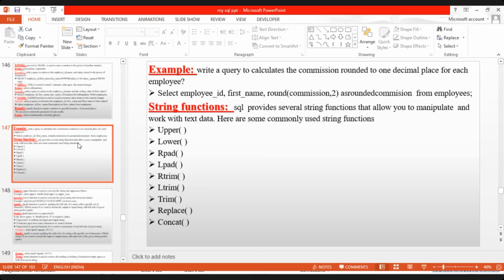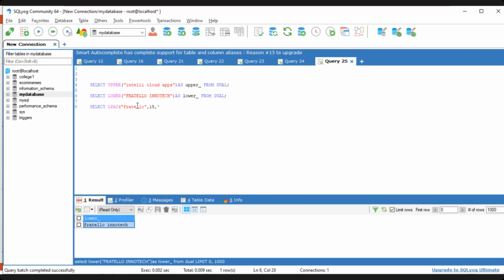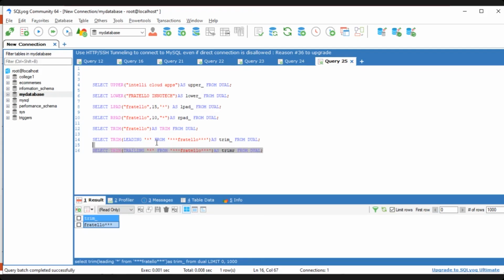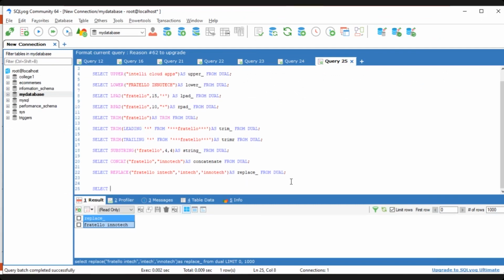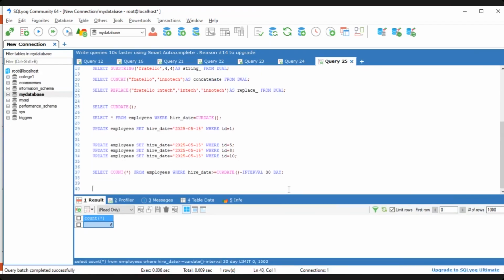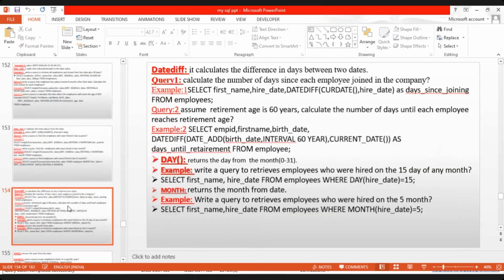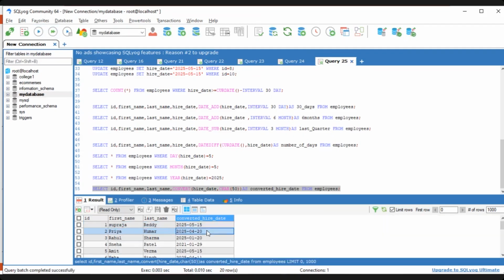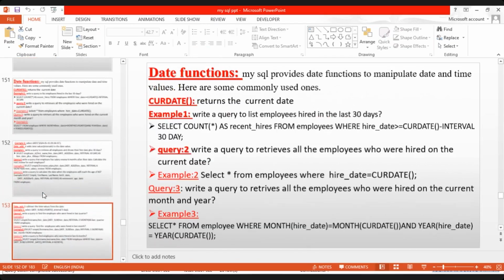SQL Class 14 - 20250515